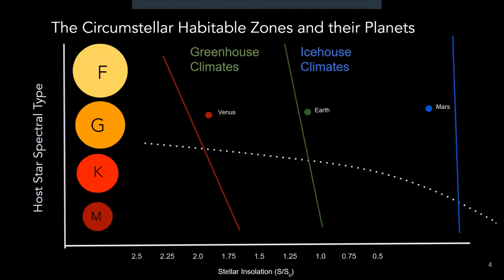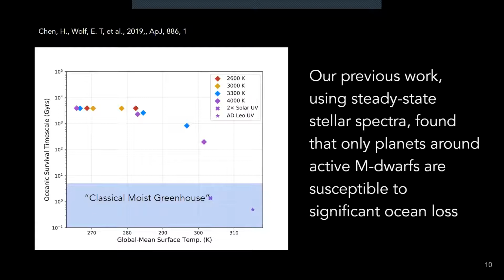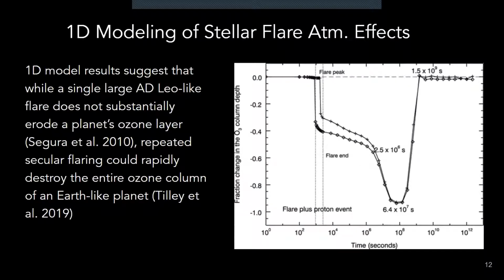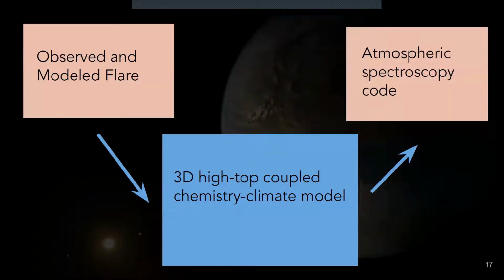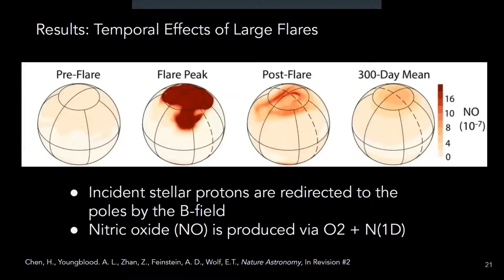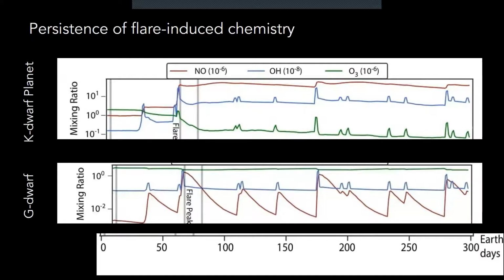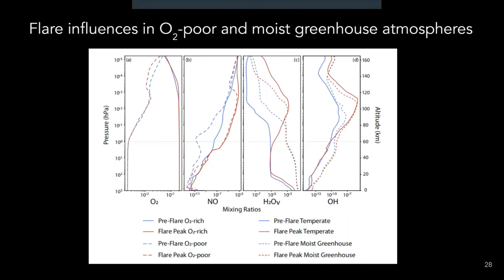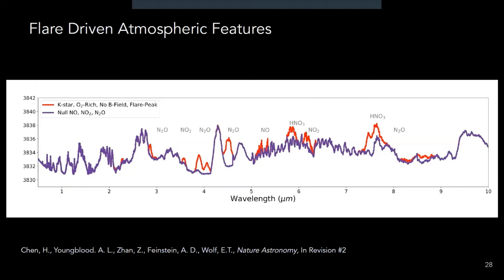THAI2020 hwchen v2